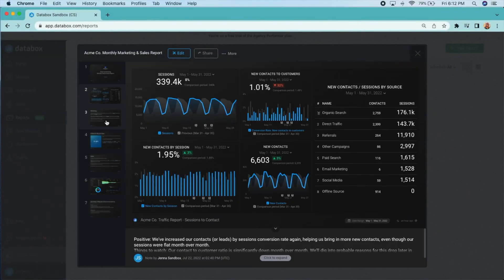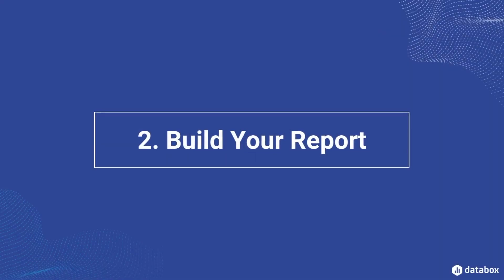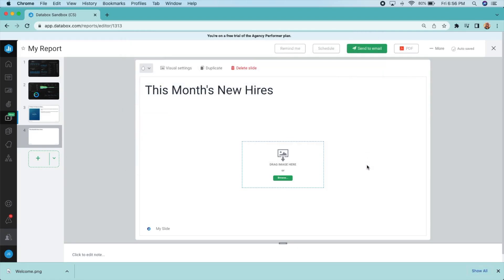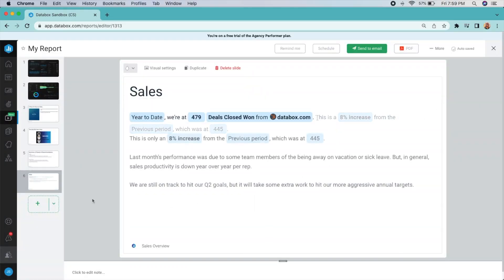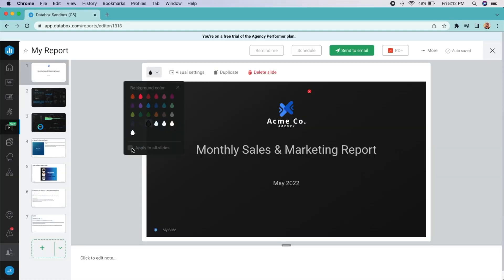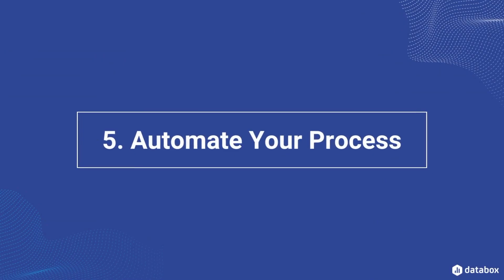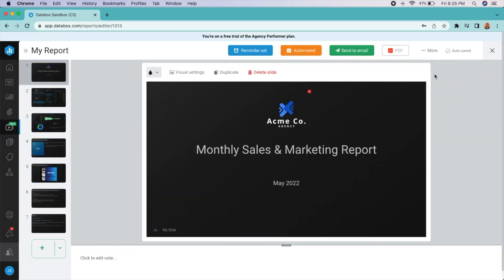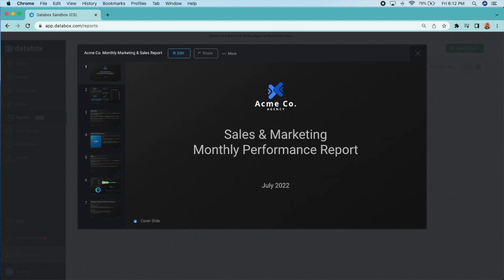Build and Automate Custom Reports in Minutes | Databox Features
Here at Databox, we believe that data is about more than just numbers. We want to bring our users even more ways to share meaningful insights. Most of all, we want to help growing teams and agencies take reporting to a new level through the power of automation.

Say hello to Databox Reports.

This brand new feature allows teams and agencies alike to build and automate Reports right inside Databox. You can now—

- Build custom deck-like Reports within the app
- Pull dashboards you’ve already built directly into your Report
- Add context and build a story around that data for your team and clients
- Automate your entire process by scheduling recurring sends and reminders
- Email or export Reports as PDFs, making them easily shareable across devices

For those who want to take their Reports even further, the Performer plan includes more advanced features, like: the full suite of slide types (add images, drill down into a single metric, and provide context for stakeholders), plus our most unique capability to date…

… automate the content of your report with dynamic text—what we’re calling “Data Stories”.

Do you have improvement ideas or feature requests? Curious about what’s coming in Databox? that allows you to request, upvote, and stay updated on product updates.